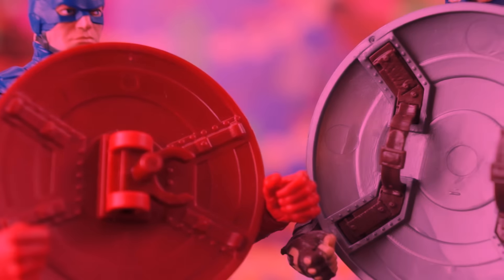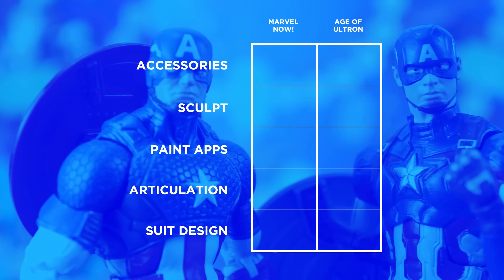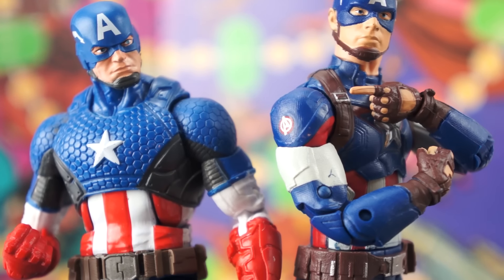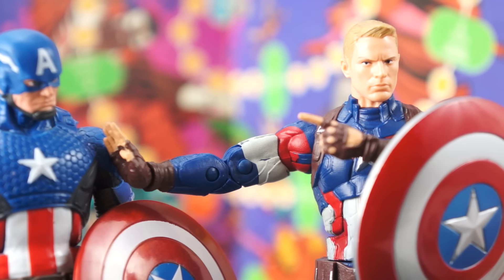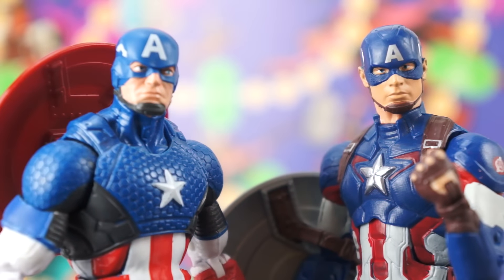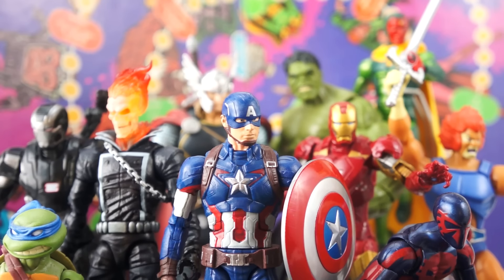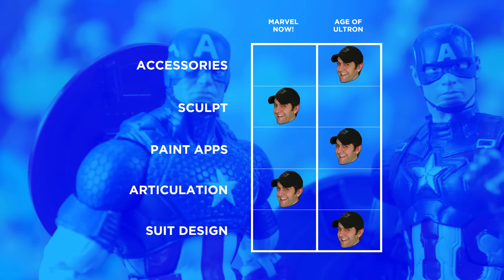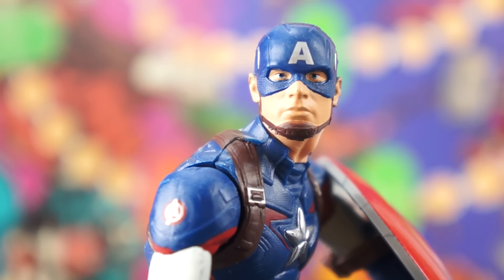Versus Ep. 2 - Marvel Legends Ultron Captain America vs Marvel Now Captain America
Dan pits the new Marvel Legends Age of Ultron Captain America against what he had previously named the best Captain America figure, Marvel Legends Marvel Now Captain America.

Is there a dethroning in its future?